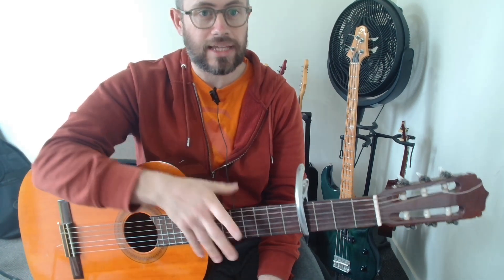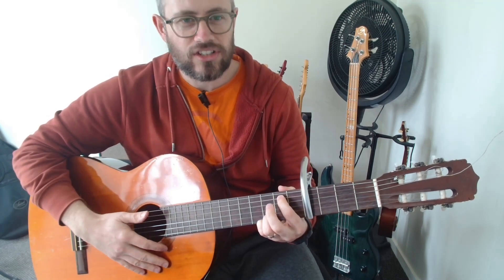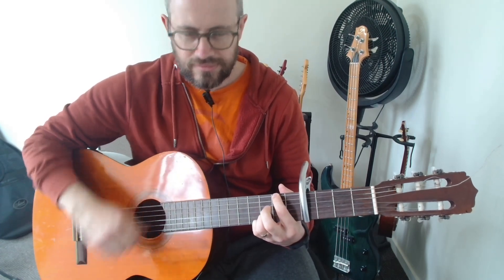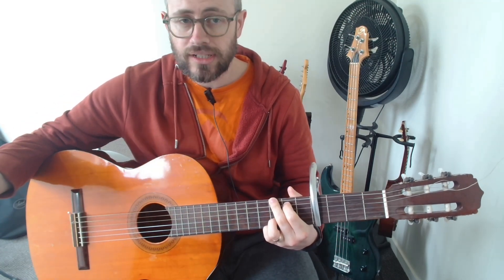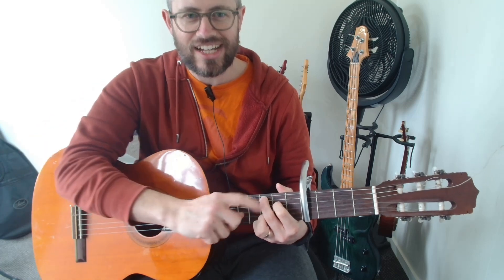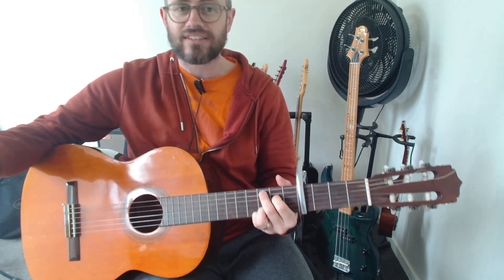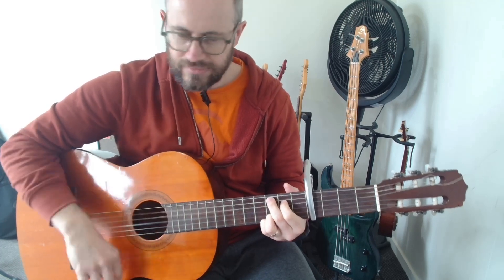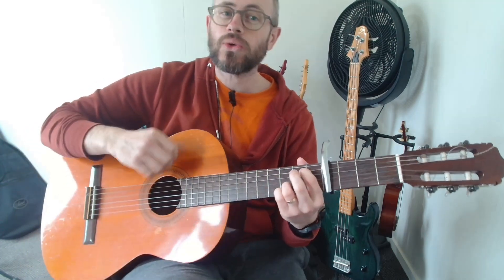how to play I Miss you - Blink 182 guitar lesson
A great way to learn to play i miss you by blink 182 on guitar.